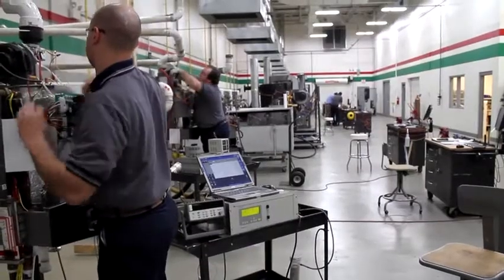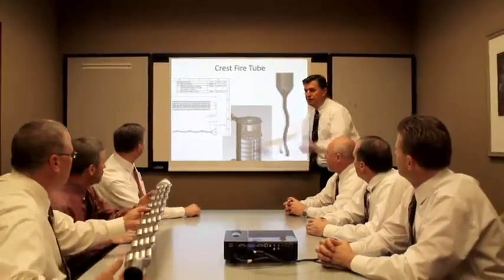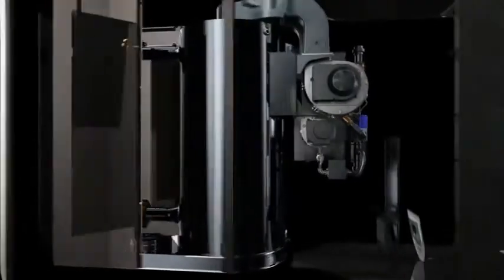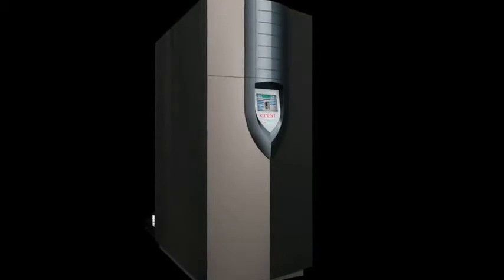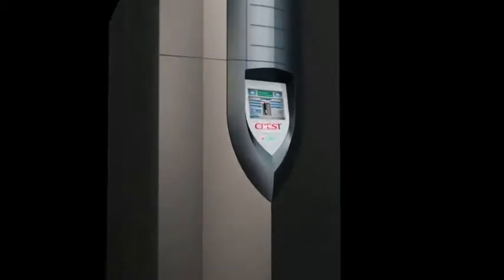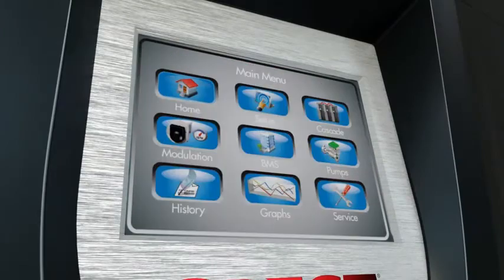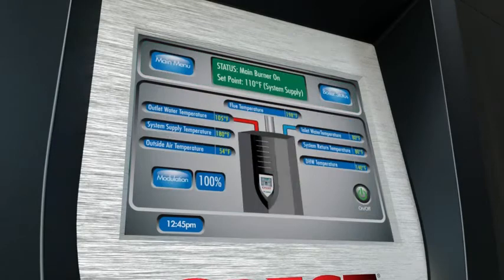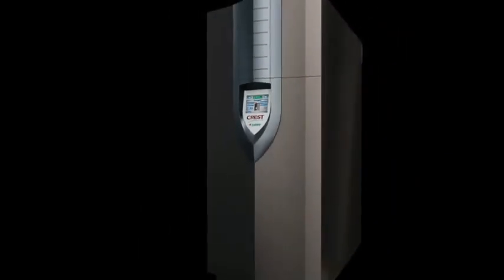Lochinvar CREST Condensing Commercial Boiler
Introducing CREST®, a condensing boiler that operates at up to 99% thermal efficiency. Innovations like the Wave™ stainless steel fire tube and the SMART TOUCH™ control make CREST the best energy-efficient choice for a wide variety of commercial applications.